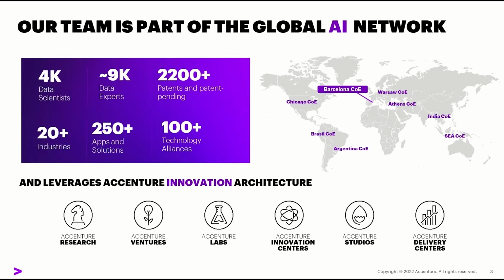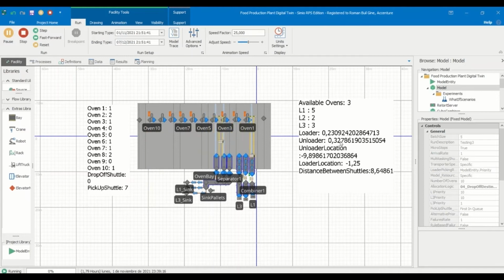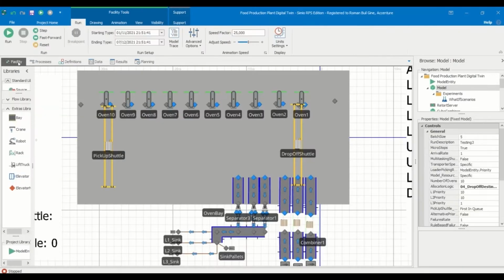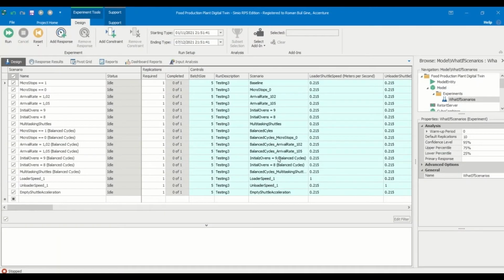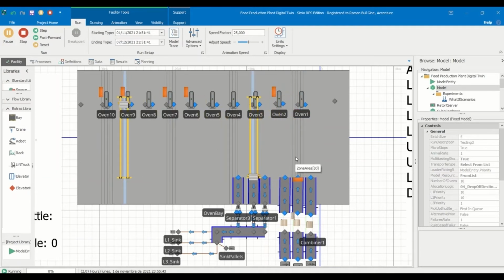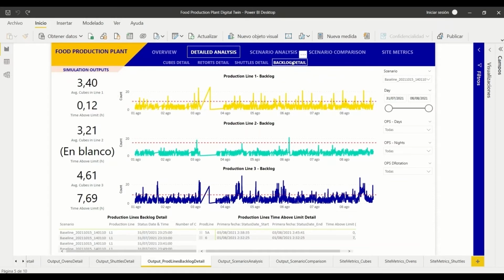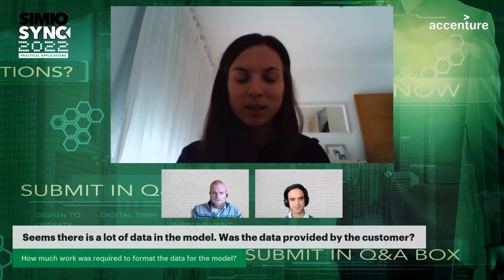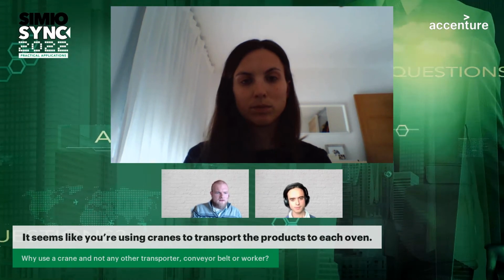Accenture - Improving Food Production Operations Using SIMIO